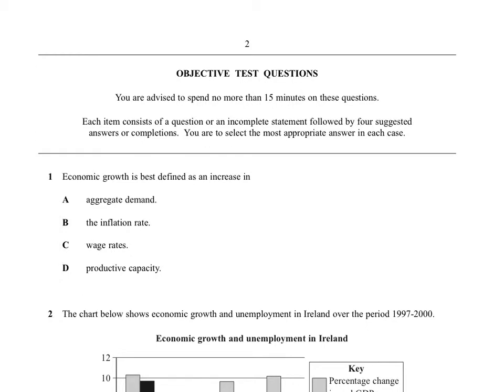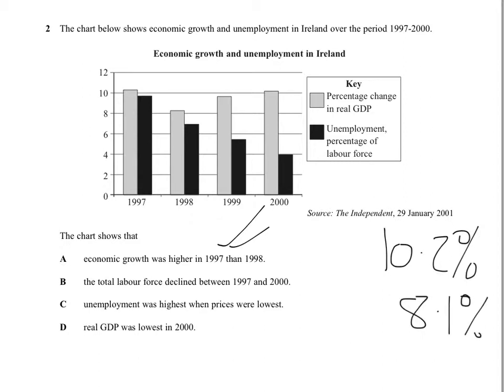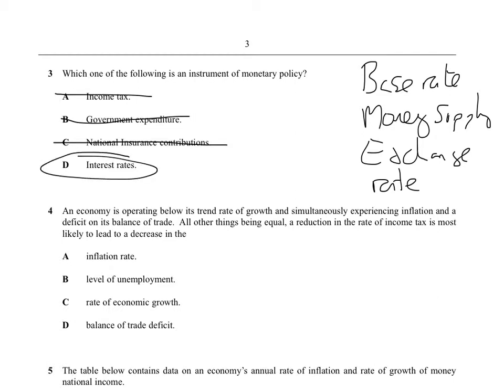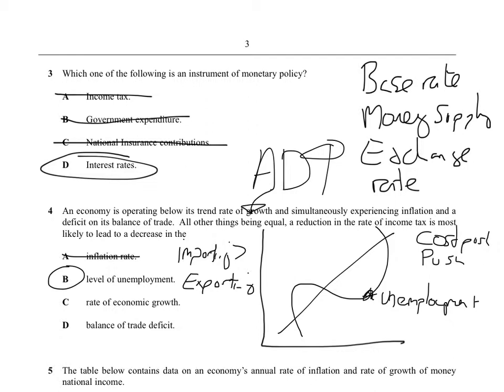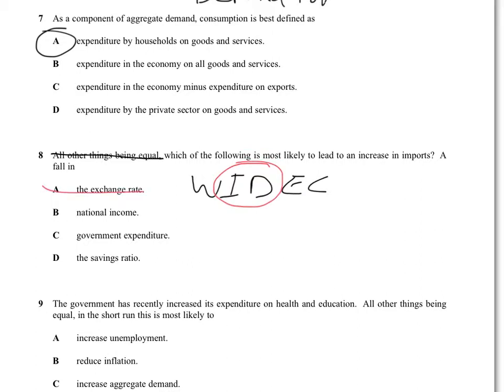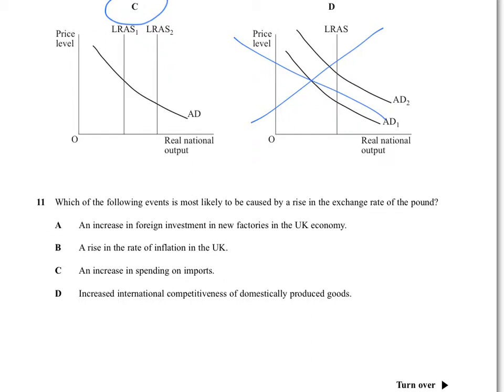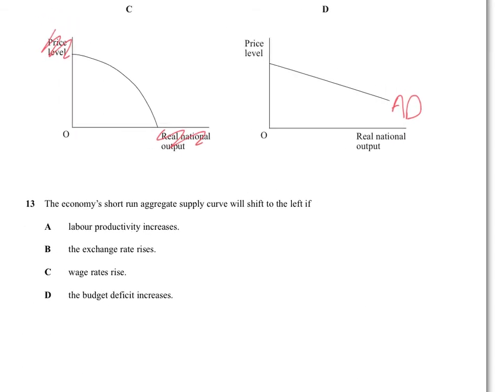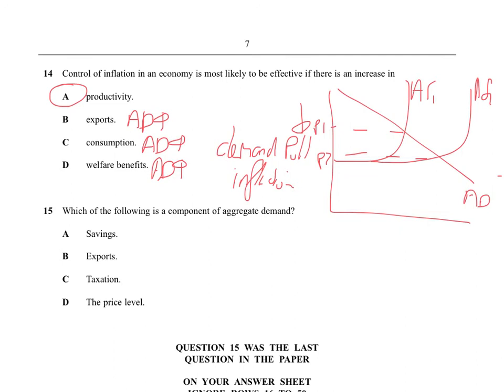January 2004 multiple choice